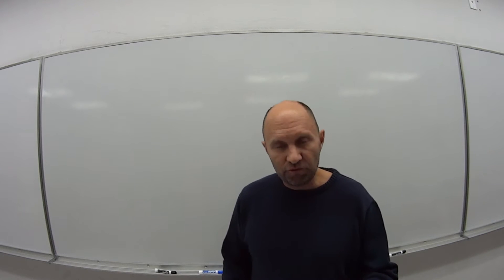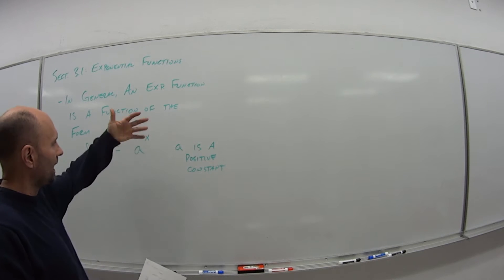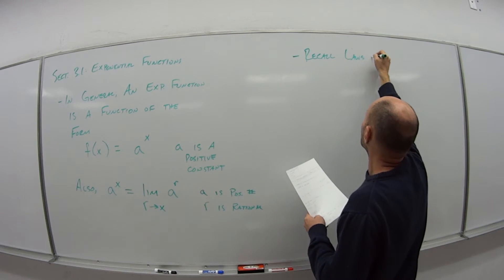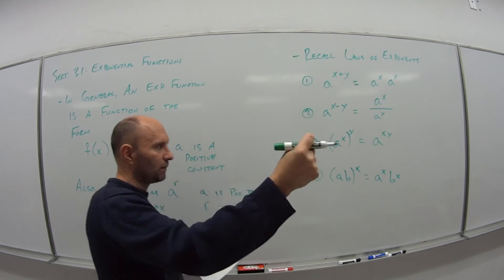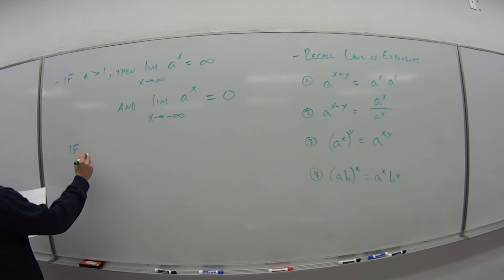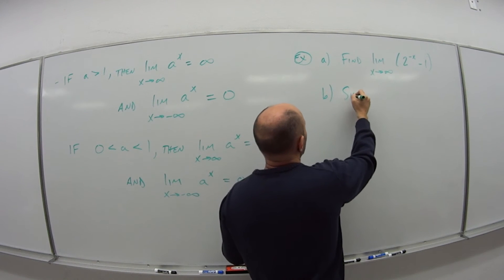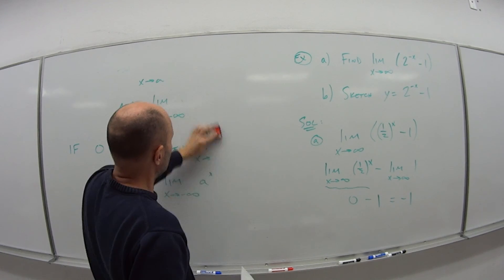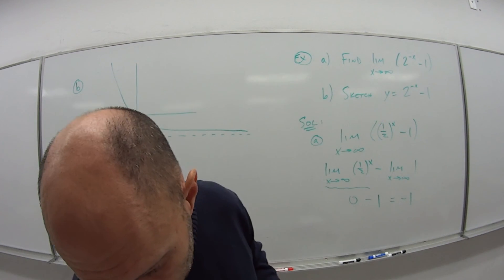181 Section 3.1 Video 1 of 2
Laws of Exponents and limits of exponentials